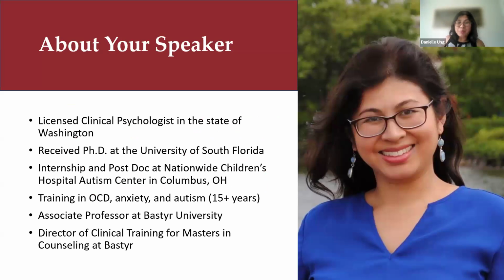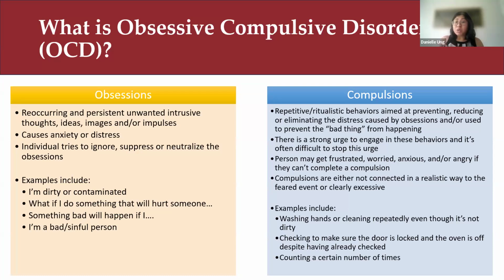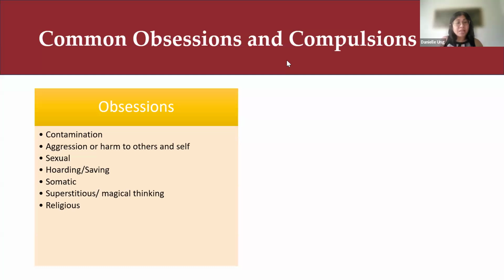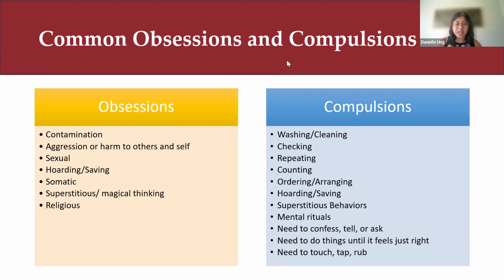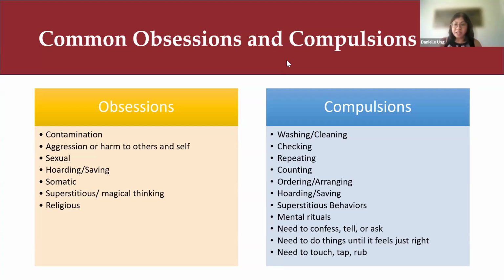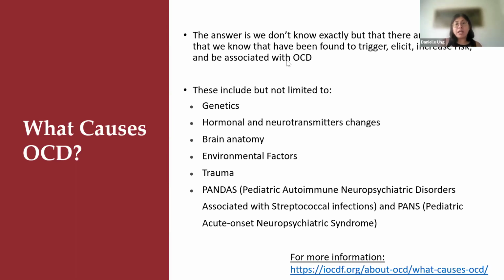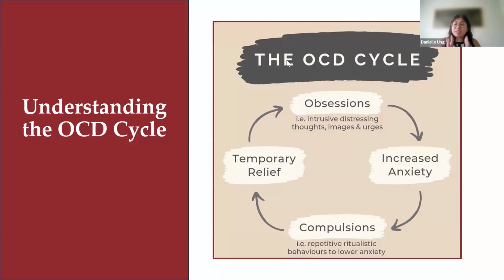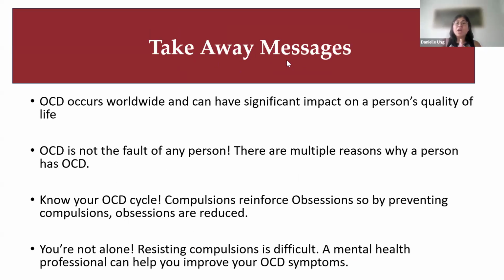Do I Have OCD with Dr. Danielle Ung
Explore obsessive compulsive Disorder (OCD). Learn what OCD is and what it isn't, along with common symptoms and strategies to reduce obsessions and compulsions for a better quality of life.